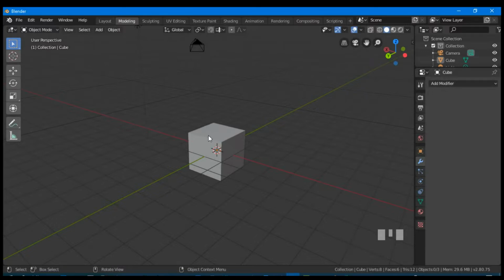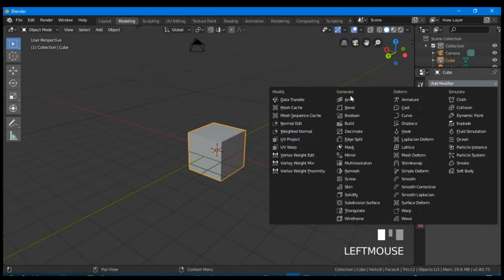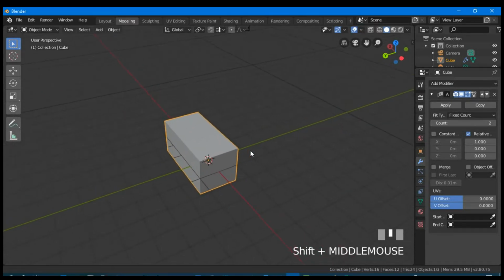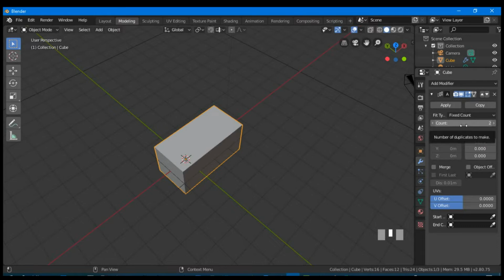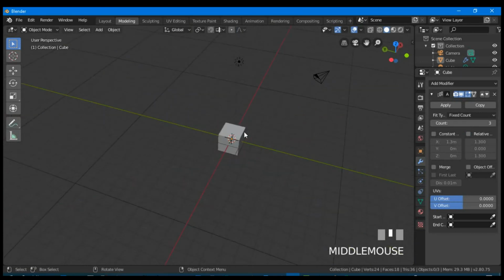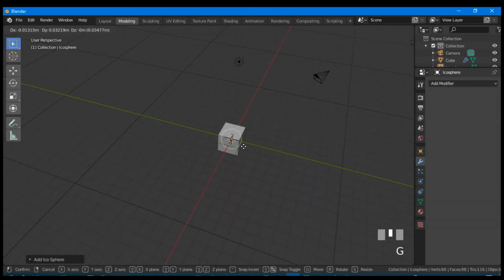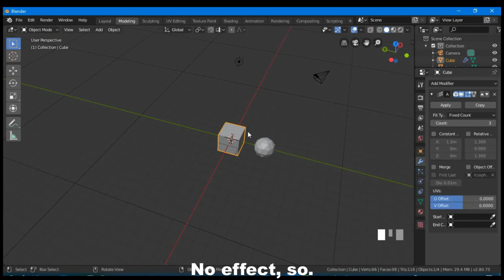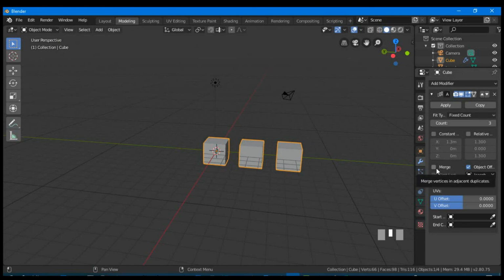How to Use Array Modifier in Blender 2.80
This video talks about some settings of array modifier.